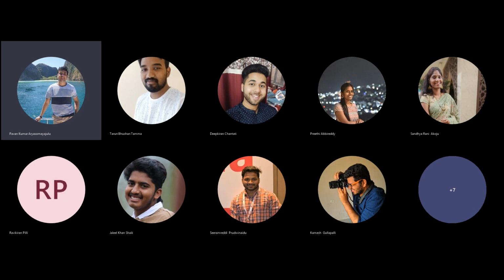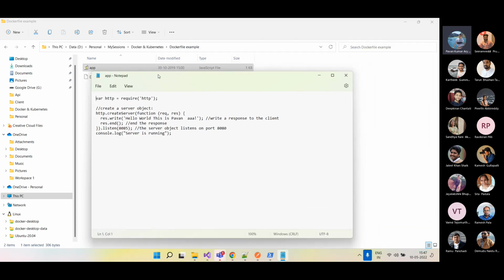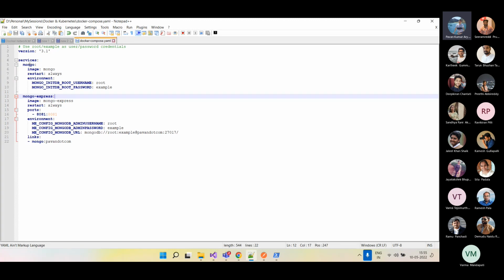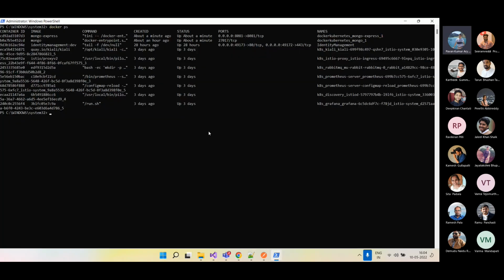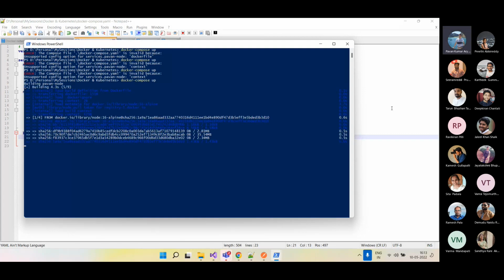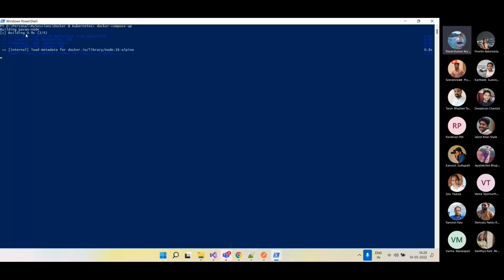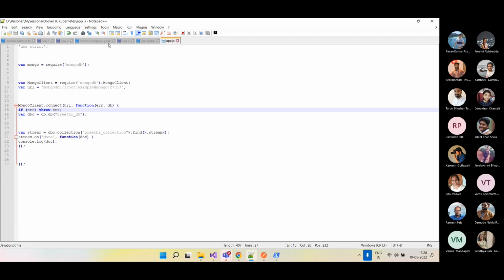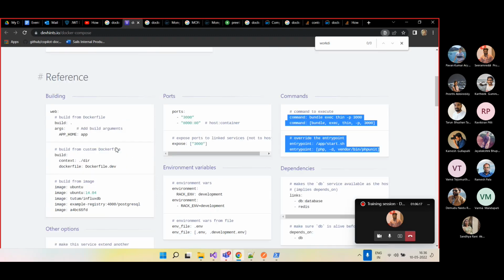Docker training session - 13 by Pavan Kumar Aryasomayajulu | tutorial for docker | sailssoftware.com